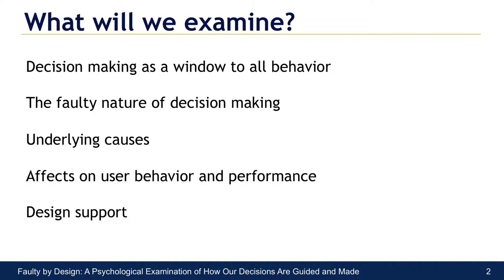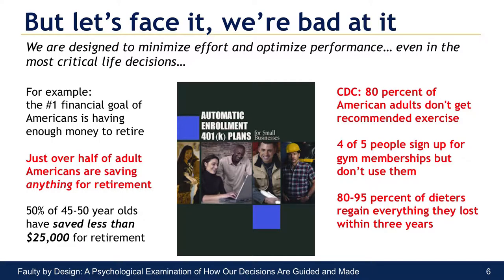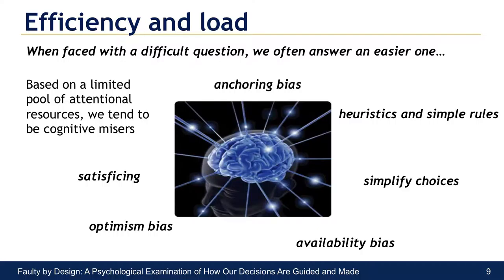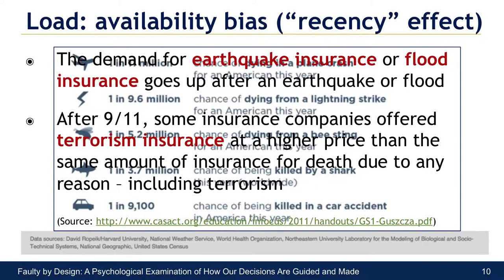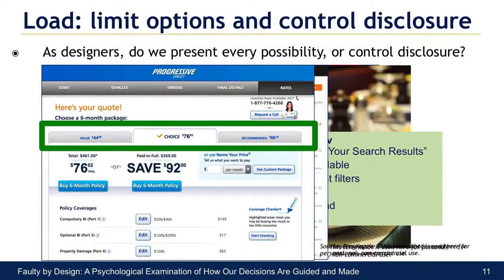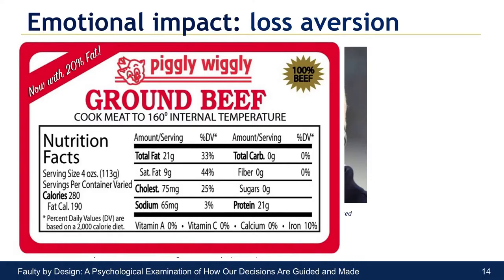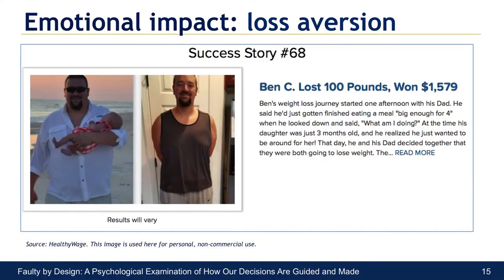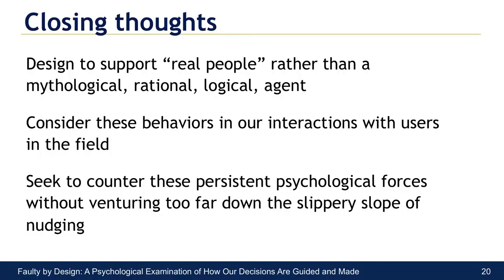Faulty by Design: A Psychological Examination of How Our Decisions Are Guided and Made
Speakers: Bill Gribbons and Bob Thomas

In this talk, we will examine the psychological variables influencing decision making and highlight how these factors affect a user’s performance navigating the many decisions embedded in our products and services. The heart of the problem is that the act of complex decision making often exceeds our thinking capacity. To accommodate this resource shortfall, the mind regularly employs a wide array of simplifying heuristics and biases that are typically “good enough” for the more mundane aspects of life but that result in less-than-optimum decisions in critical situations. And while we design assuming a logical, rational decision-making agent, we will also address the debilitating effects of emotions on decisions. Building on this psychological foundation, we will offer examples of how user experience designers can address these issues. You will learn how to facilitate more effective decisions through a variety of design practices.